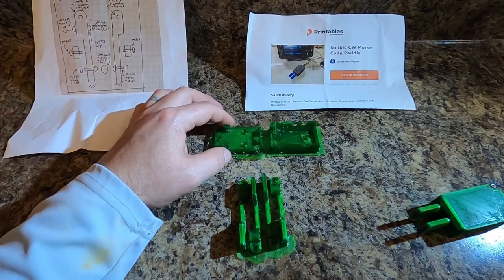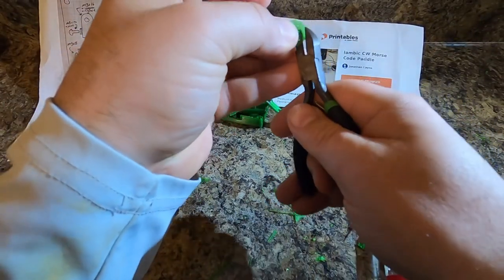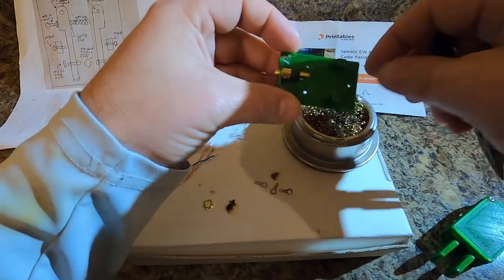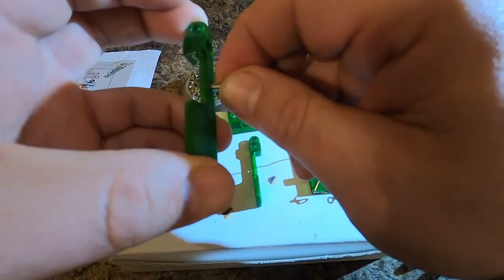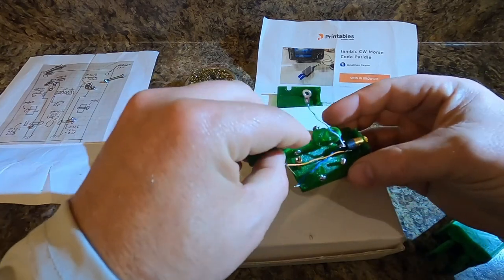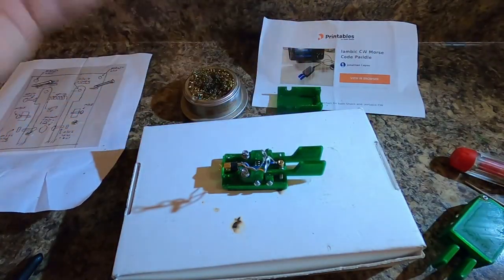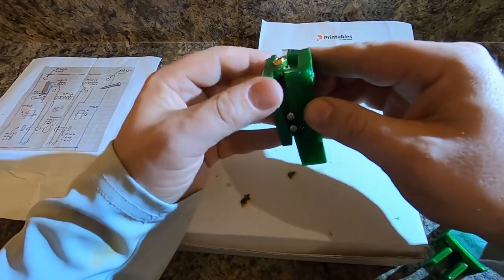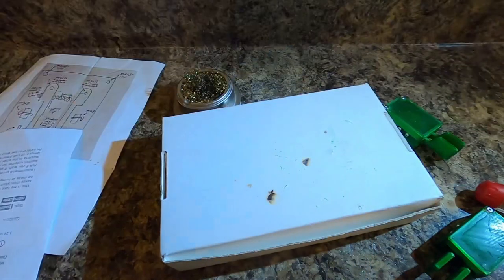Building a 3D printed Iambic CW Morse Paddle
- This is a key based on Johnathan Kayne's model on Printables

Per his page, this is the needed hardware:
HARDWARE NEEDED:

1x - 3.5mm Audio Jack
3x - M3x6mm cap head screw
2x - M3x8mm cap head screw
1x - M3x10mm cap head screw
2x - M3x16mm cap head screw
2x - M3x20mm cap head screw
6x - M3 Hex Nut (or 10, see next part)
2x - M3 Nylock Nut (I use 4 regular nuts and glue)
1x - 10mm M3 Standoff
2x - M3 Washer
3x - M3 Solder Lug
1x - 0.5x6x15mm Compression Spring
1x - 1.5" piece of wire for ground
2x - 2" piece of wire for two contacts

Warning-Caution-Danger: The audio is distorted because I was right on top of the GoPro, and I talk too loud. It wasn’t distorted when I produced the video, and I’m sorry that it turned out that way. Next time I have to be so close to the camera’s microphone, I will record audio separately on another device.